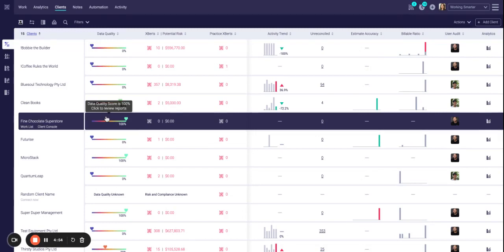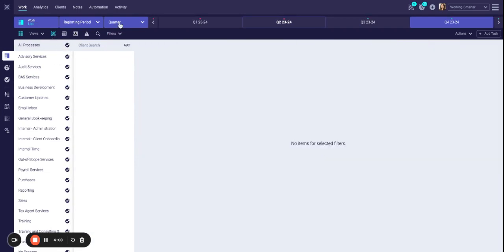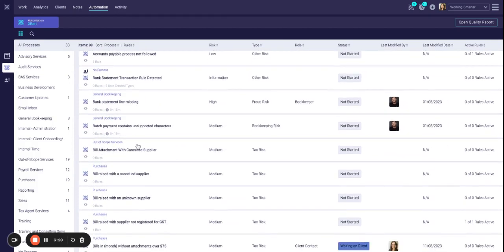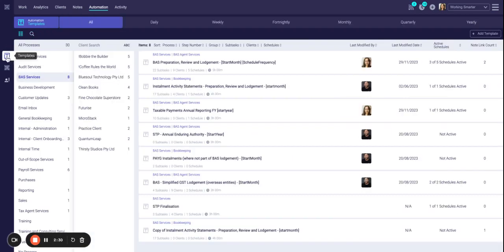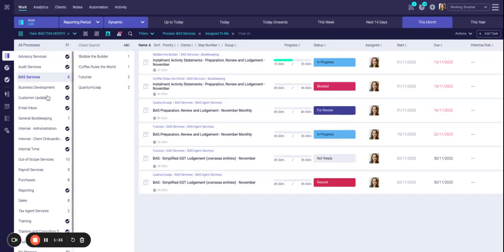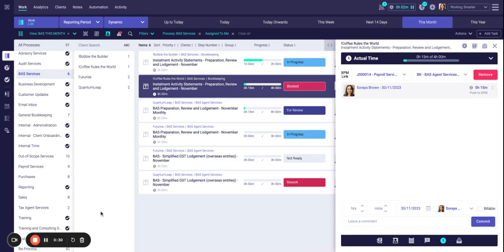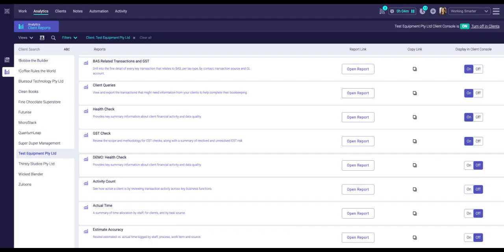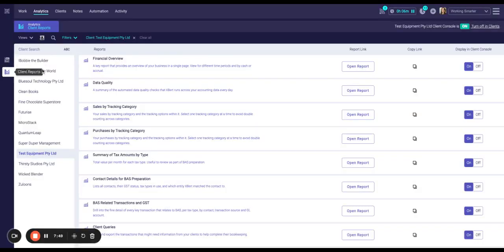Xbert Enhancing Practice Management with AI1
In this video, the team at Xbert provide a short demo of Expert, an AI-powered practice management solution. I explain how Expert integrates client files to identify risks, errors, and anomalies using over 80 different types of experts. I showcase how Expert Business Alerts can be customized and how automation and templates can streamline workflows. Additionally, I highlight the integration with XPM and employment tools, as well as the analytics section for tracking metrics. Watch this video to learn how Expert can enhance the way you run your practice.